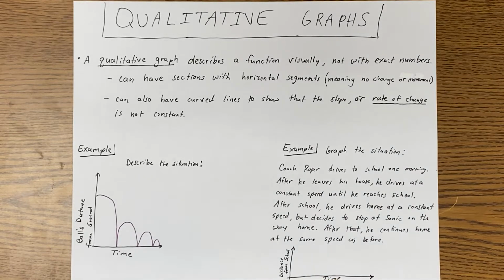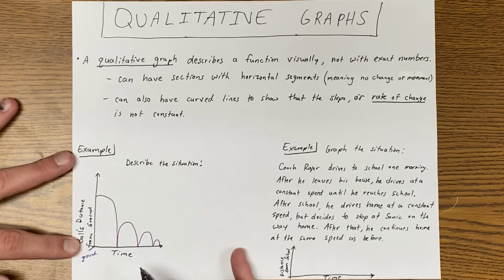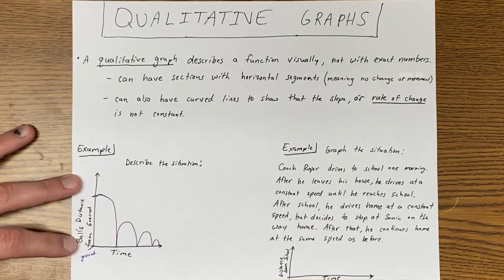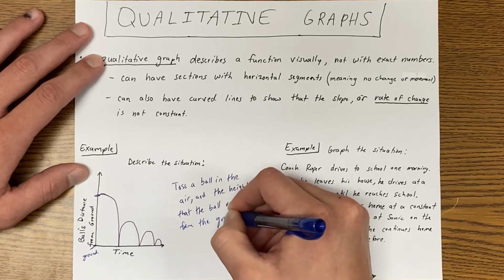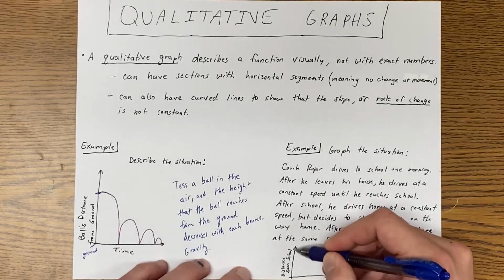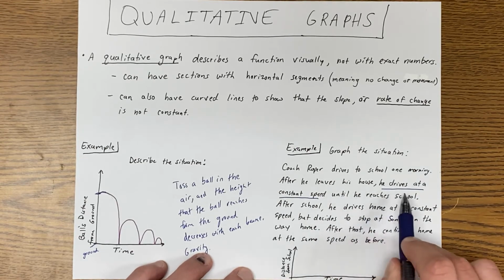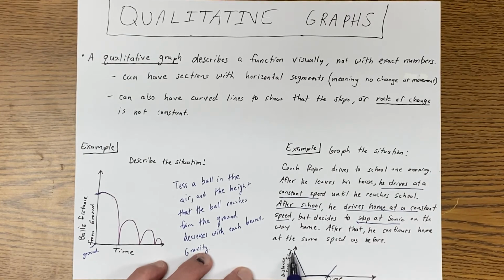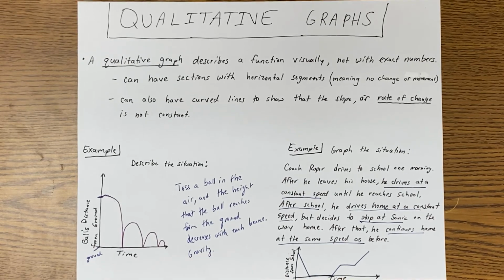Qualitative Graphs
8.F.B.5
"Describe qualitatively the functional relationship between two quantities by analyzing a graph (e.g., where the function is increasing or decreasing, linear or nonlinear). Sketch a graph that exhibits the qualitative features of a function that has been described verbally."

Learn how to interpret and create qualitative graphs!